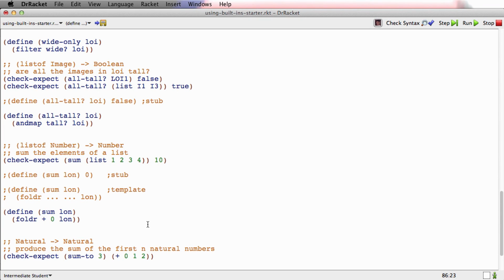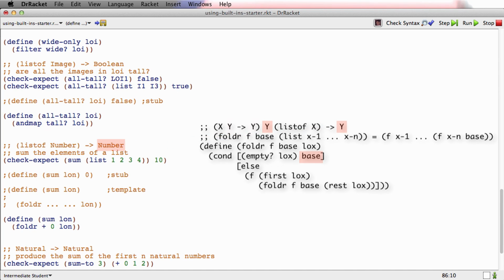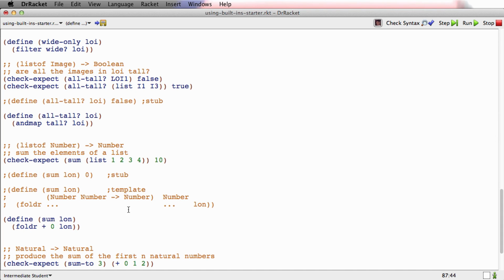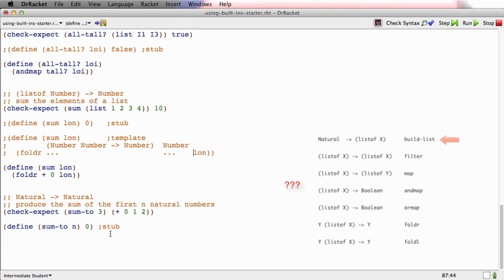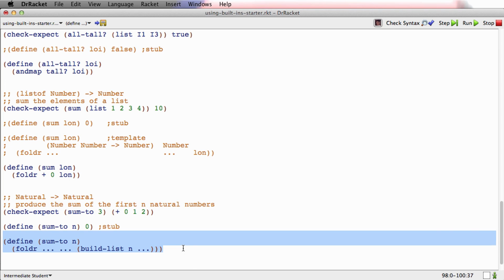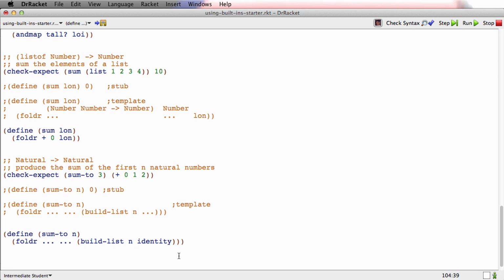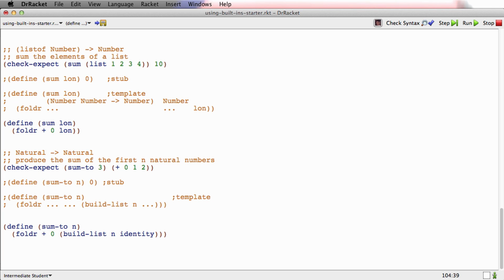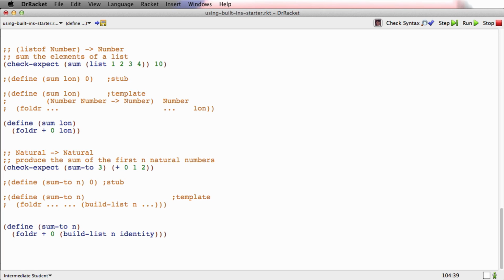UBCSPDXXT215-V018700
SPD3x_2015_Abstr_5b_0.mp4